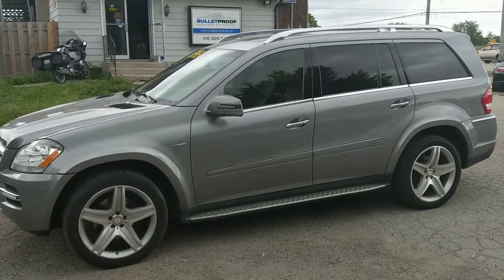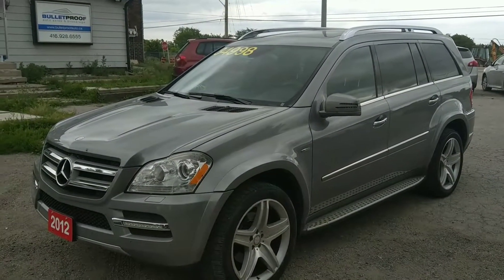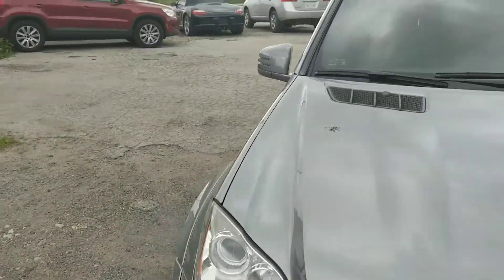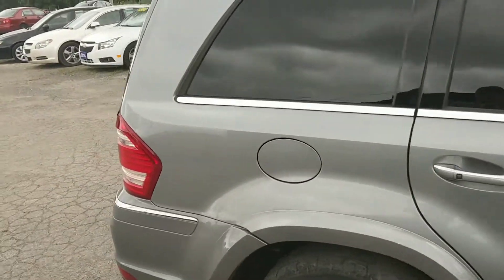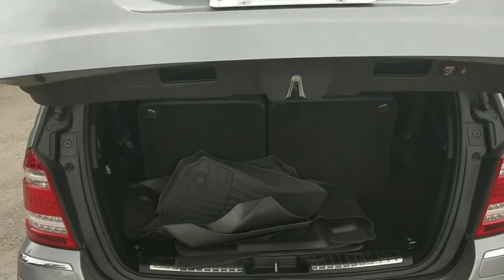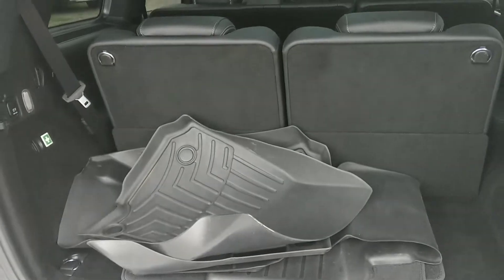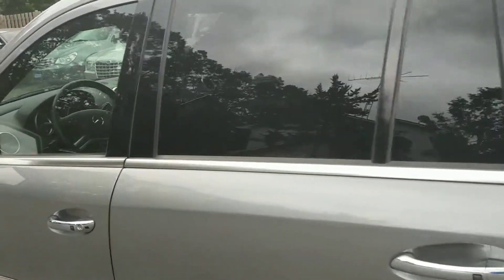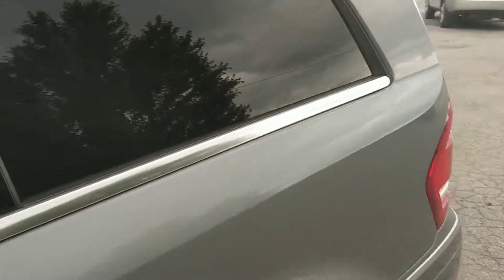2012 Mercedes GL350 Bluetech